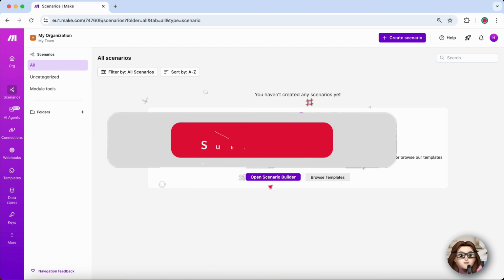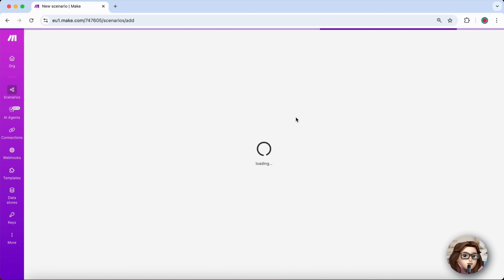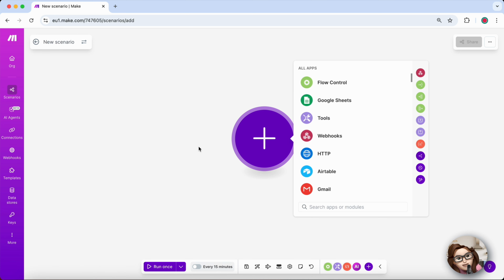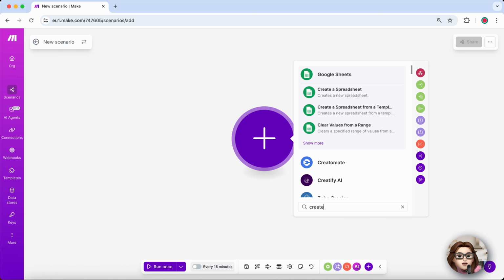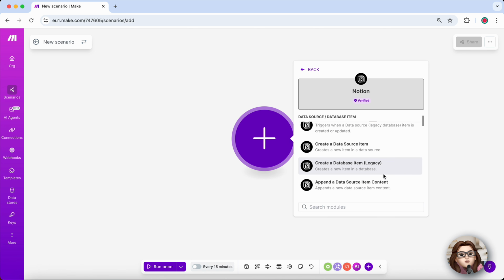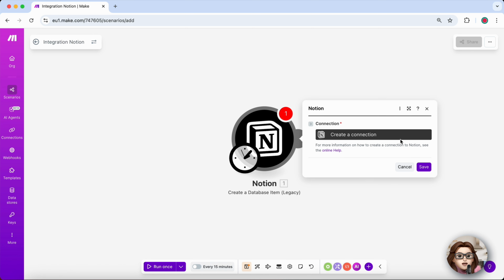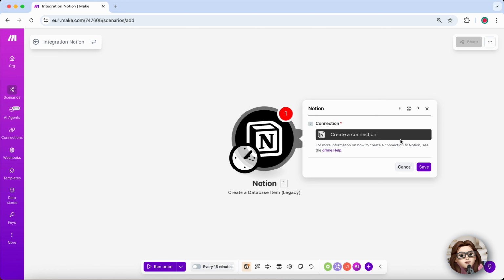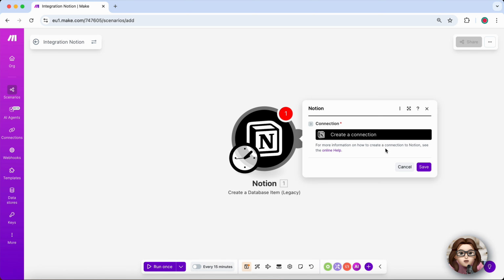How to Integrate Make.com with Notion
If you use Notion to manage your tasks, content, knowledge base, or projects, integrating it with Make.com (formerly Integromat) can completely transform the way you work. In this step-by-step tutorial, I’ll show you exactly how to integrate Make.com with Notion so you can automate updates, sync databases, manage content pipelines, and connect Notion with your favorite tools — all without writing a single line of code.

We’ll start by showing you how to connect your Notion account to Make.com securely using an integration token and permissions. Then, I’ll walk you through setting up your first scenario so you can create, update, search, or sync database items automatically. Whether you want to push data from forms, CRMs, Google Sheets, email, social platforms, or project tools — Make.com makes it incredibly easy to build powerful workflows.

This tutorial is perfect for creators, agencies, entrepreneurs, students, marketers, and productivity lovers who want to centralize their work inside Notion without manually copying and pasting information. You’ll also learn how to structure your database, map fields correctly, filter data, and test your automation so everything runs smoothly behind the scenes.

By the end of this video, you’ll clearly understand:
– How to authenticate Notion with Make.com
– How to build your first Notion automation
– How to map and sync data
– And how to use automation to scale your productivity

We’ll also cover real-world examples like content calendars, client dashboards, lead tracking, research databases, task systems, and more — so you’ll have plenty of ideas to start automating right away.

This video shows you How to Integrate Make.com with Notion Easily! Watch this Video till the end to learn How to Integrate Make.com with Notion.

Were you able to figure out How to Integrate Make.com with Notion? Share this with your friends who want How to Integrate Make.com with Notion.

Problem Solved in this Video-:

What Do you Think of How to Integrate Make.com with Notion?